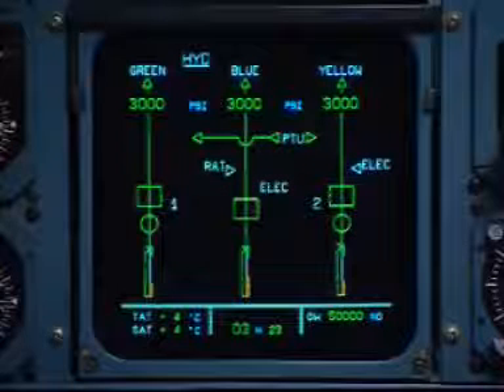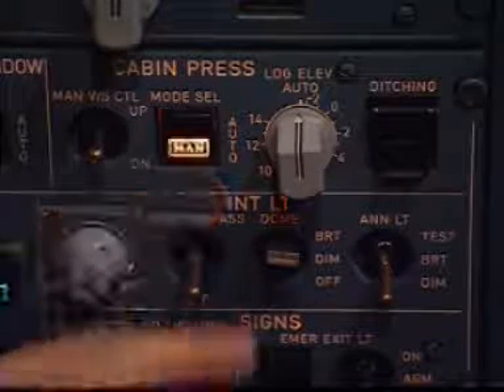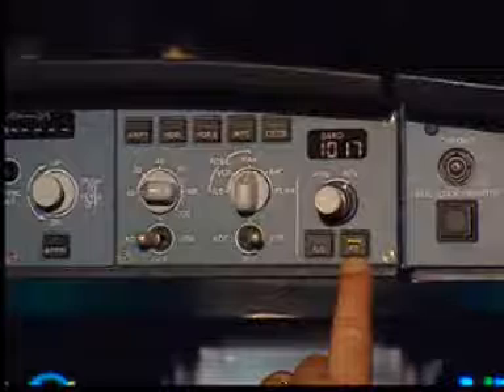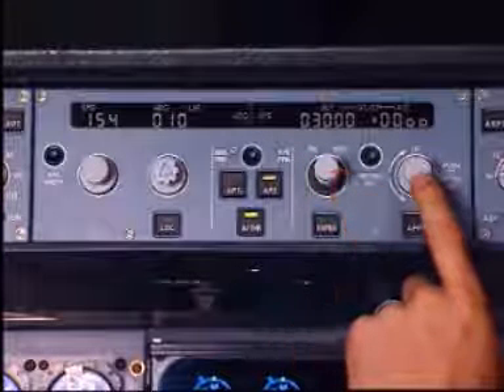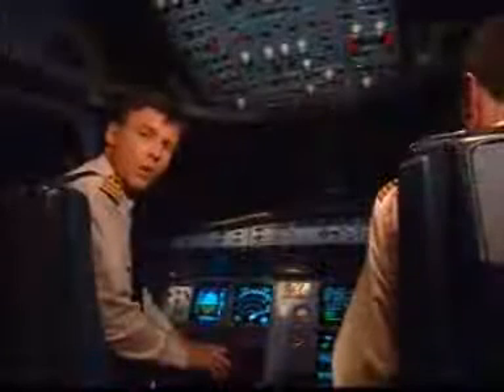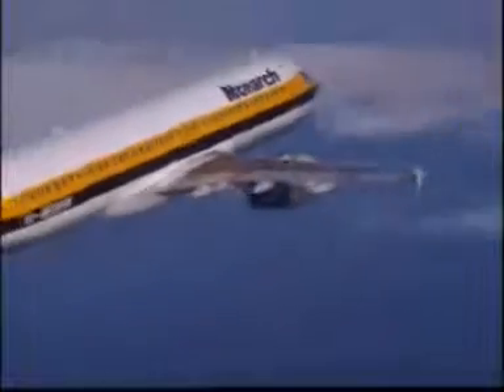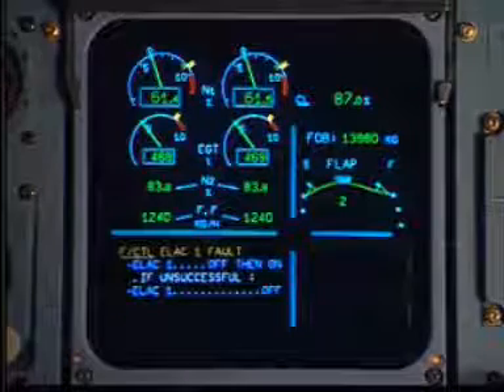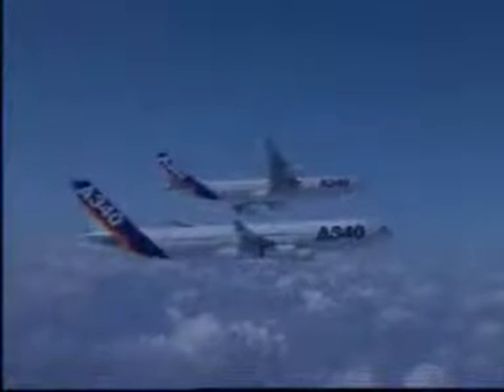Airbus Training A319 to A340 (Part 2)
A film about the Airbus fleet.

Introducing the A319 to the A340 with technical details and system operations.

PART 2